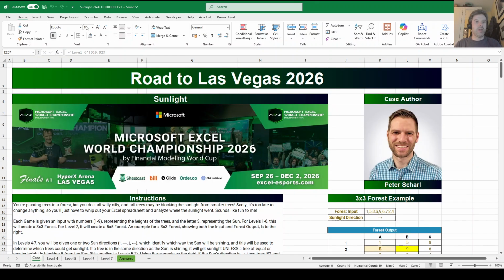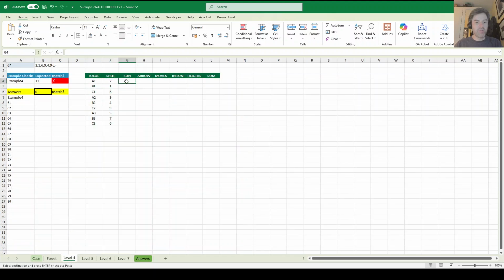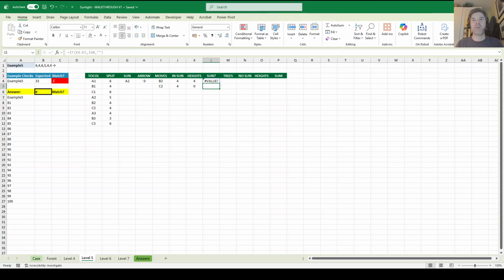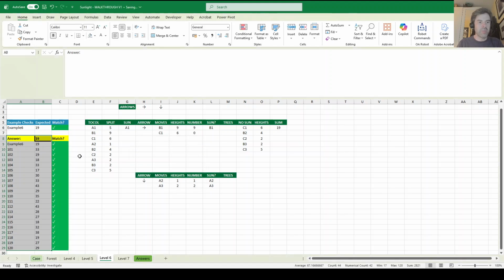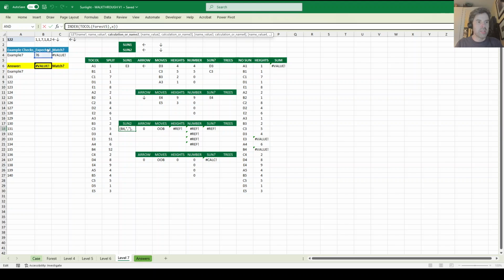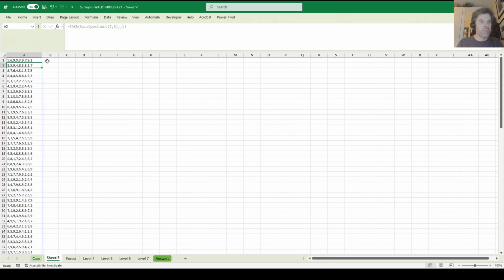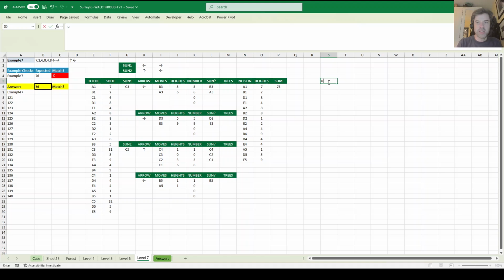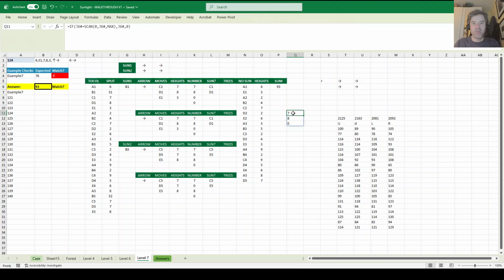Sunlight | Excel Case Walkthrough | RLTV 2026 Round 7 by Peter Scharl